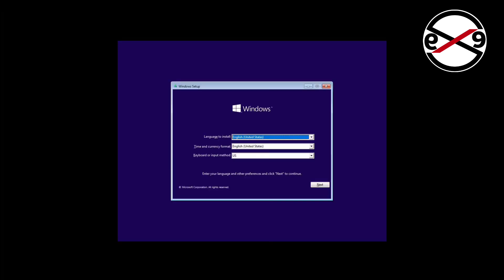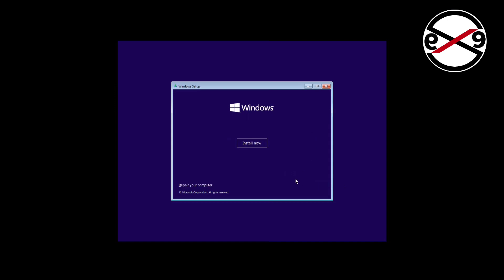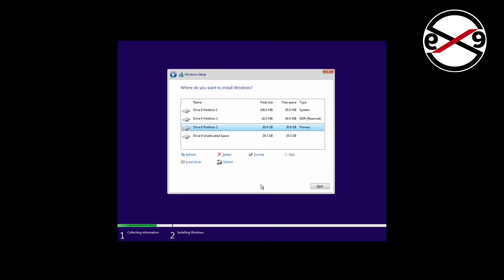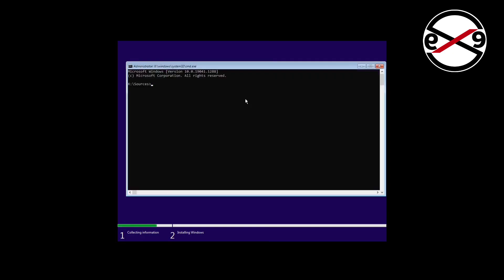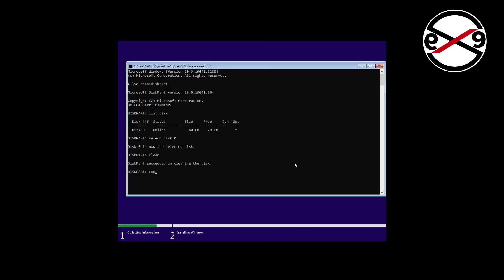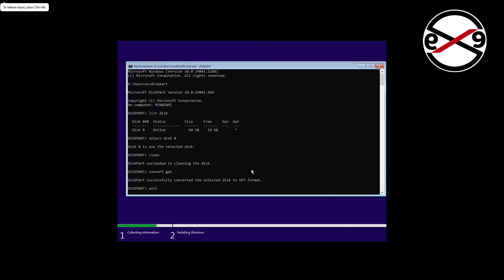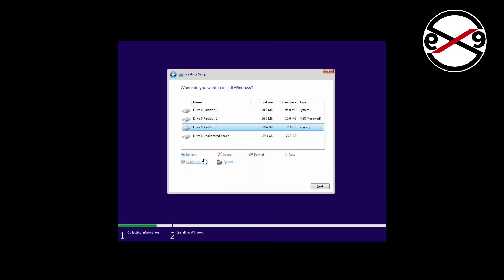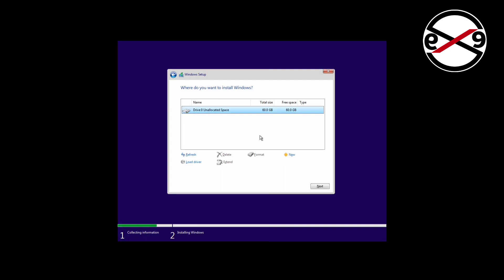Fix Error code 0x80300024 in Windows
This video helps you to Fix Error code 0x80300024 in Windows

error 0x80300024
windows 11 we couldn't install windows in the location you chose 0x80300024
0x80300024 windows 10